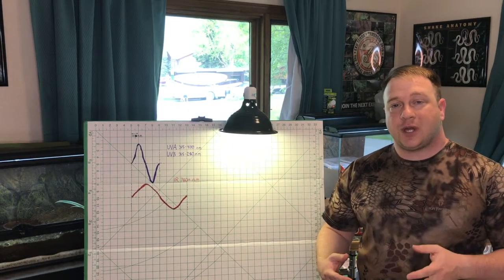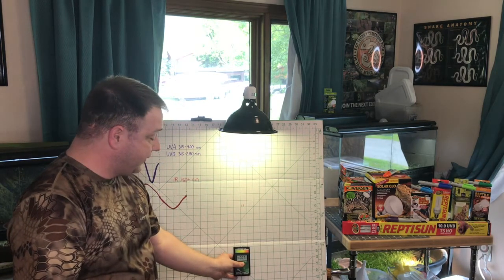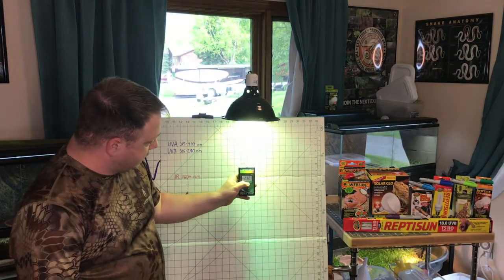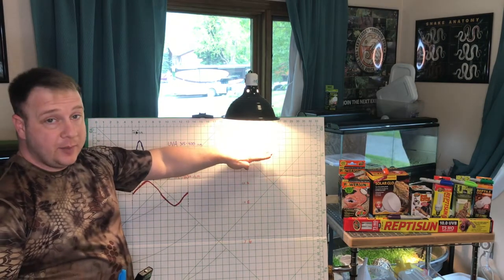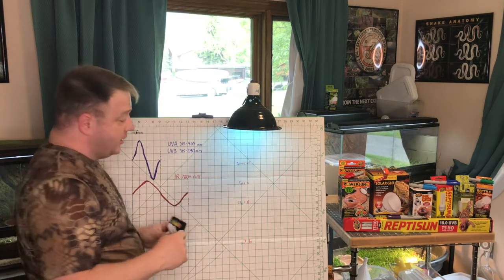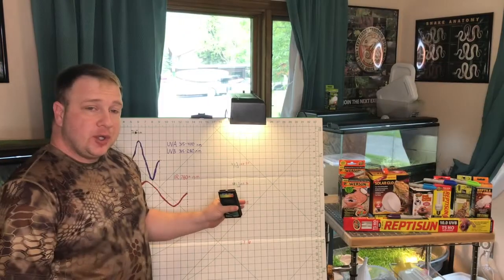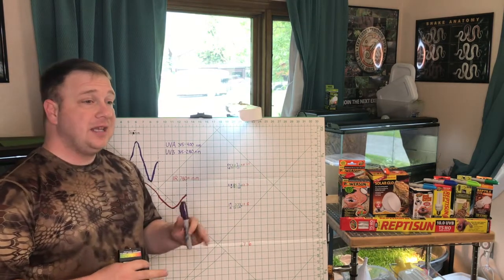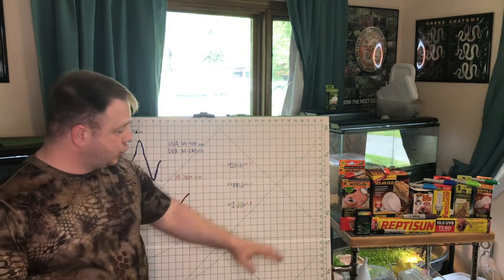Lighting Part 3: Measuring Up, Analyzing UV Output of 9 Common Bulbs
This episode of the Arctic Reptile Ranch takes a deep look at the UV output of some bulbs available at most pet stores.  These bulbs range in price from $12.99 up to $65.  Watch this video and use the results to determine which of these bulbs is the most suitable for your enclosure.

Title music originally composed by John Williams, remixed music composition by Jay30K -